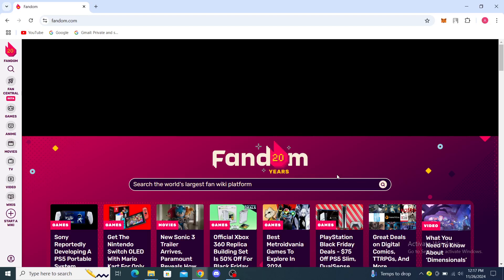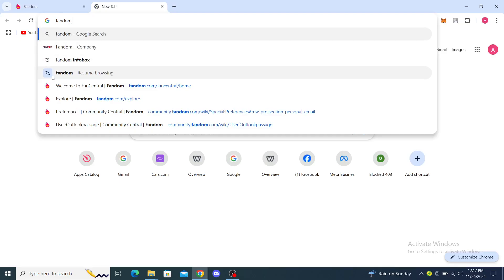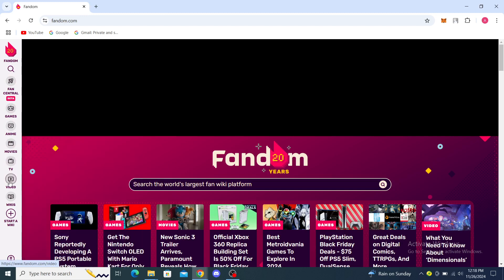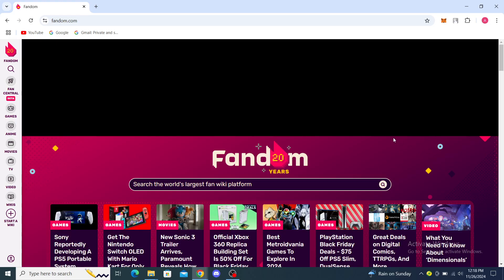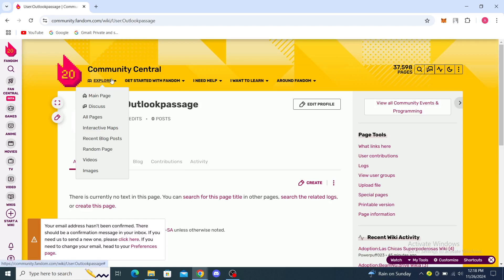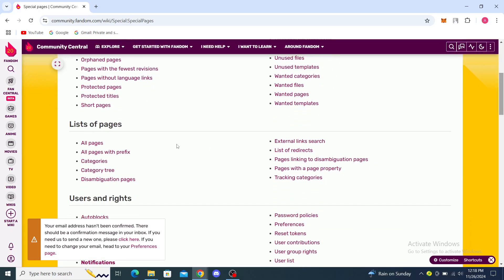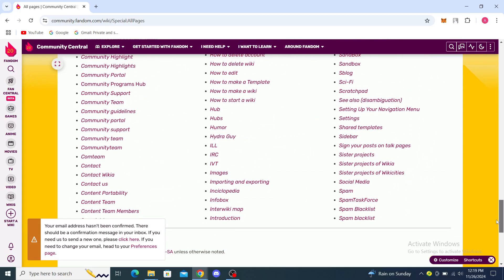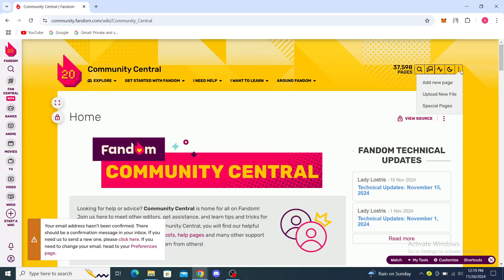How To Make a Template on Fandom (Easiest Way)​​​​​​​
In this video I will show you How To Make a Template on Fandom. It would be good if you watch the video until the end so that you don't miss important steps.